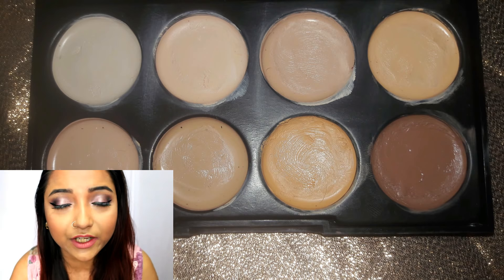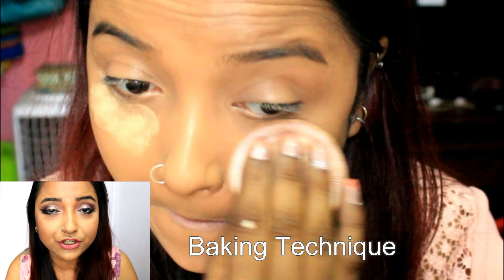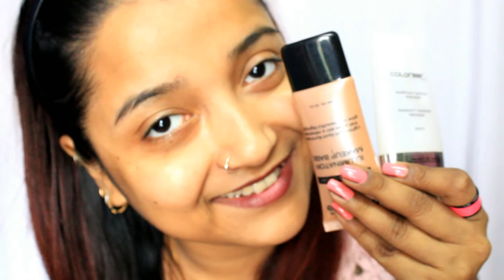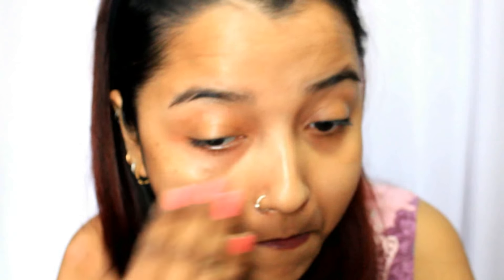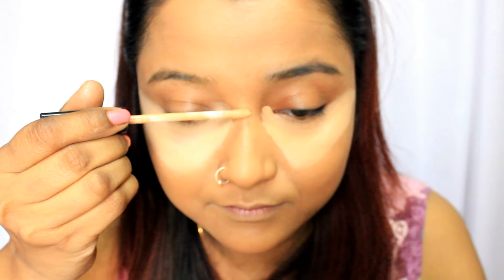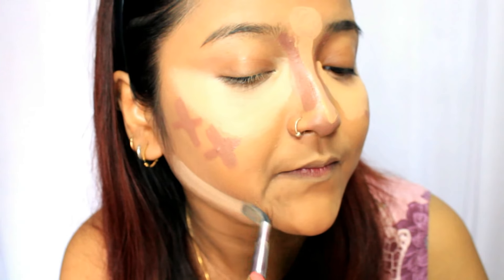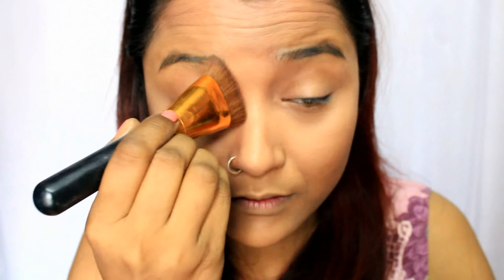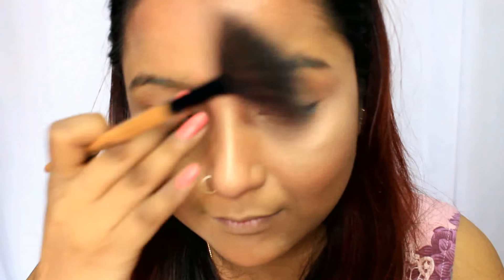Beginner Makeup Guide | How to Highlight & Contour Step by Step Tutorial| Strobing Technique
Hi Everyone,

Today I will do a video on All About Highlight & Contour. I will share the various method of highlighting to get a dewy or highlighted look. I will also discuss about strobing, cream and powder contour. Hope it is helpful :)